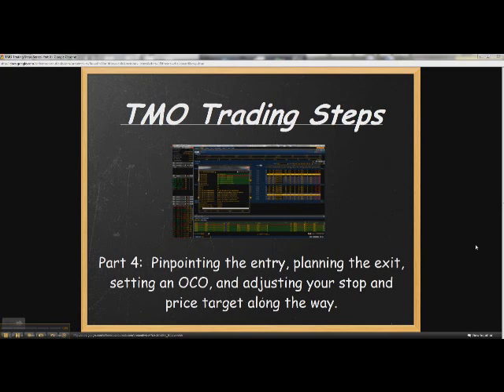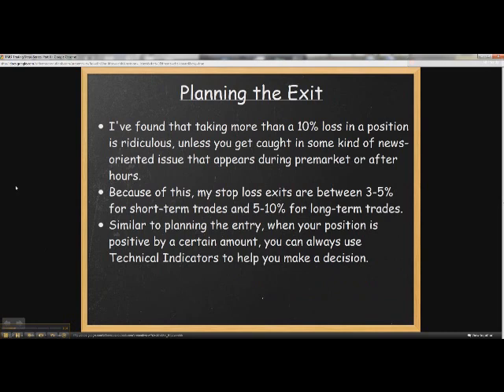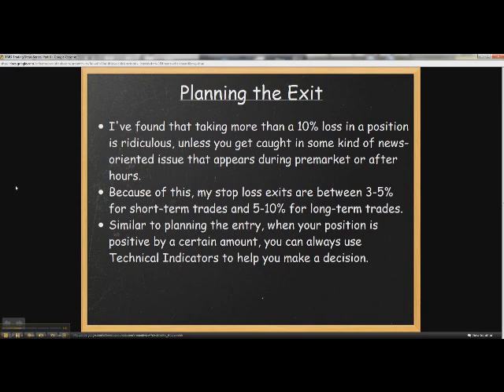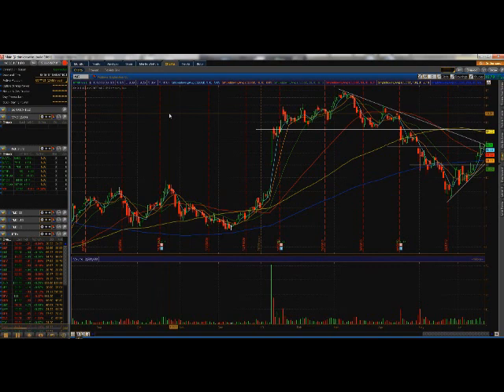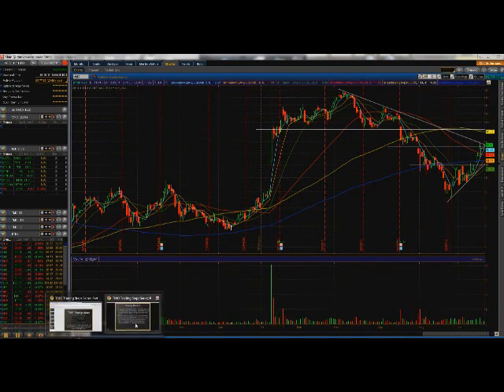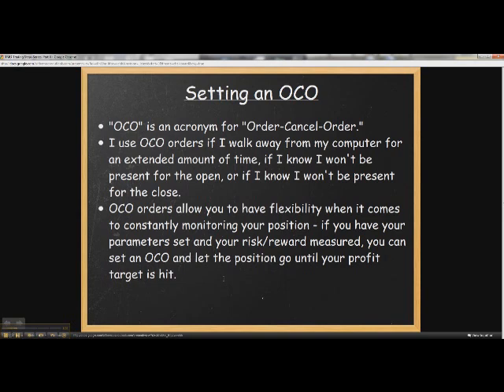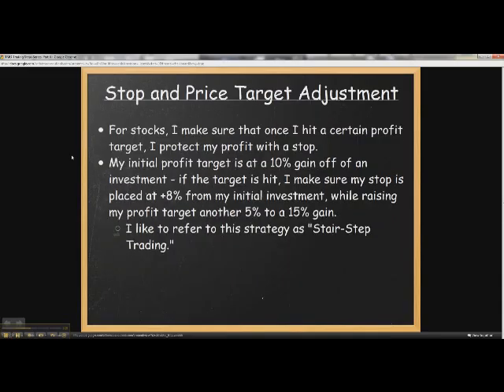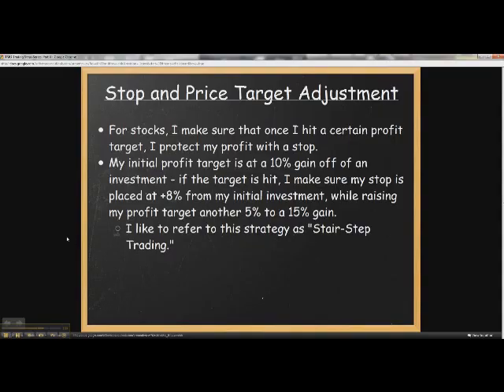TMO Trading Steps Series - Part 4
The final part of the TMO Trading Steps Series covers pinpointing the entry, planning the exit, setting an OCO, and adjusting your profit target and stops along the way.